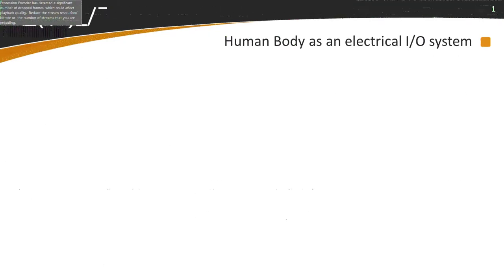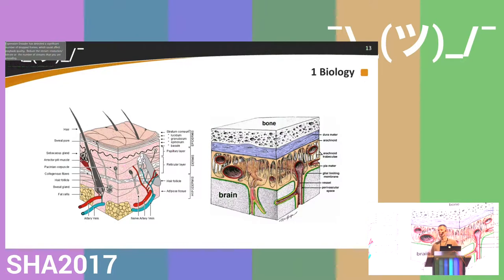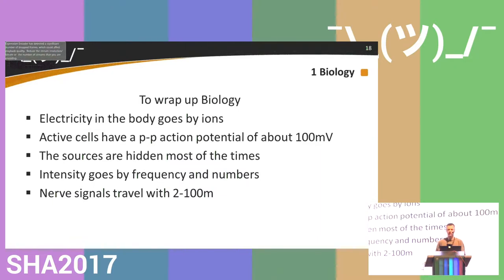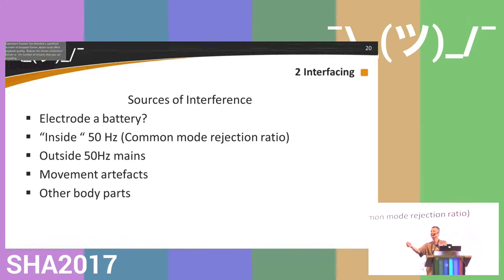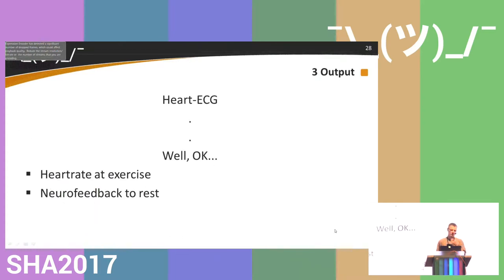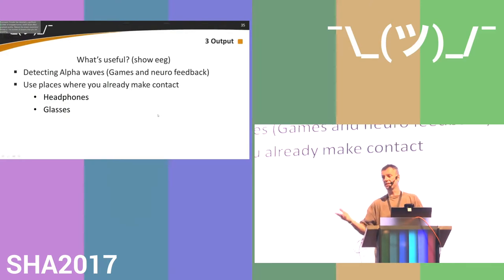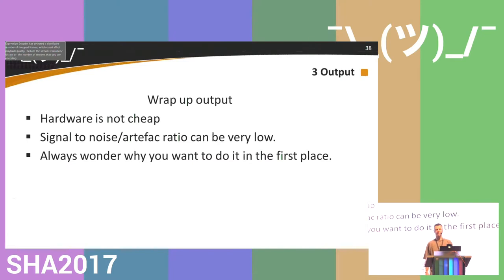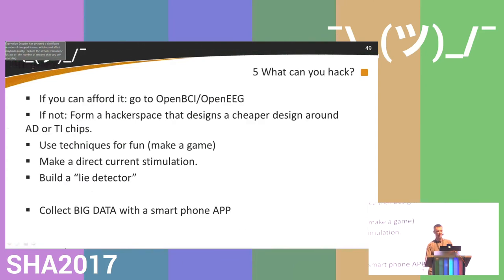Human body as an electric IO system (SHA2017)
Hacking your brain, and other body parts. Debunking myths on the way.

A lecture about the brain as electrical Input Output system (the What the Hack logo would fit nice). But also other body parts as eyes and muscles will pass the revue.
Debunking some myths on the way.
This would be for all hackers that dream about connecting computer processing power to themselves. For most of them this dream will be joyfully shattered, but some might become enthusiastic.

Loek Gijben